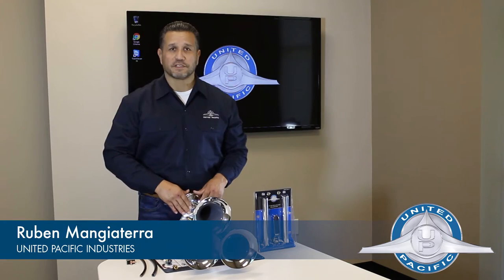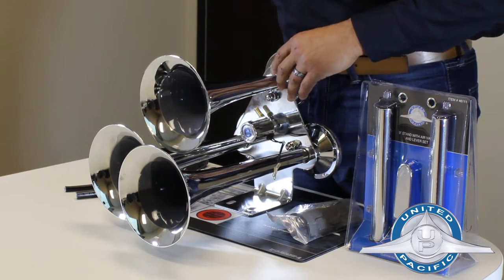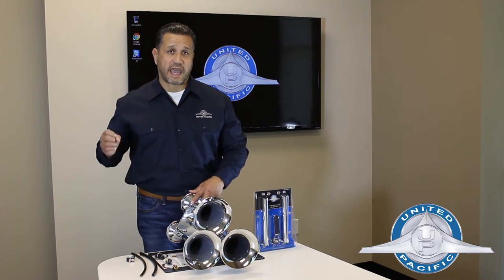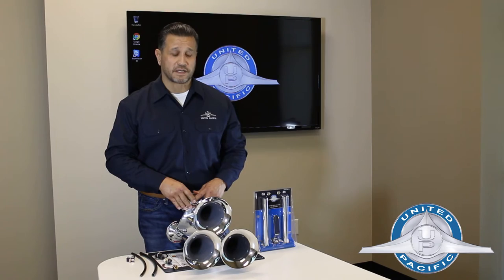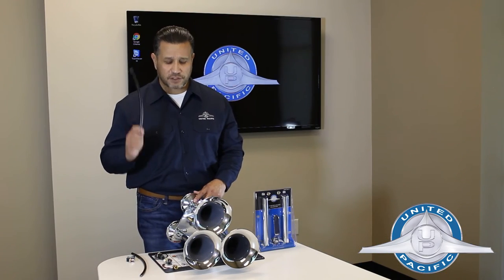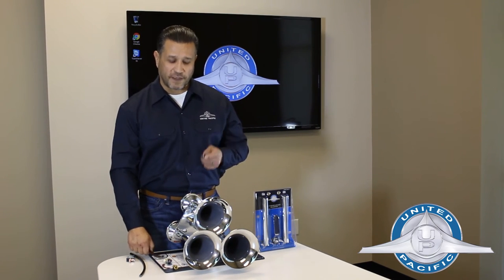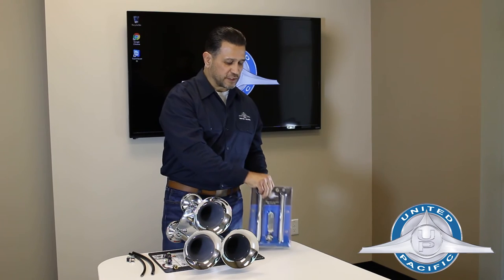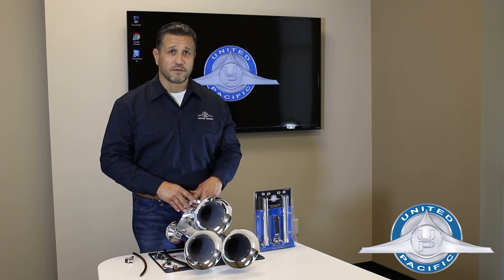How To Install a Train Horn in Your Semi Truck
Get your Three Trumpet Chrome Train Horn at Iowa80.com today!